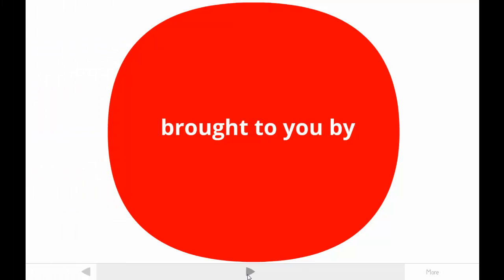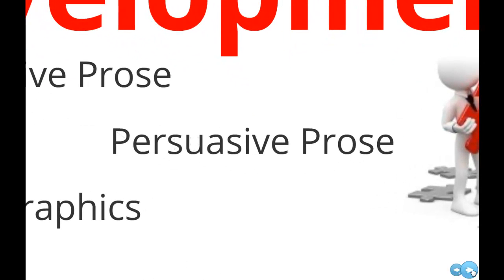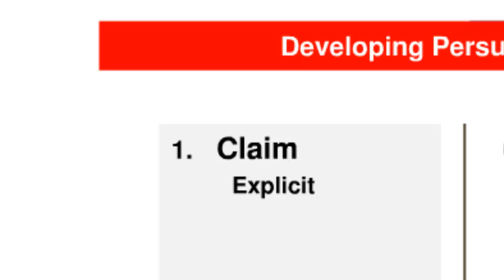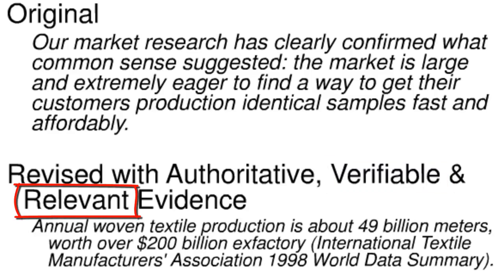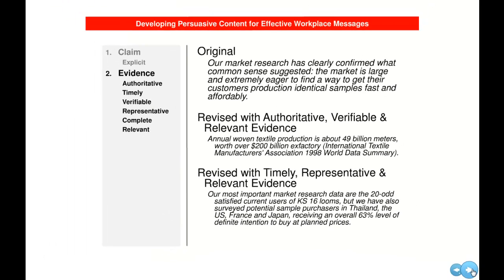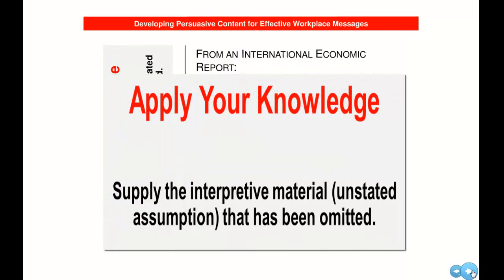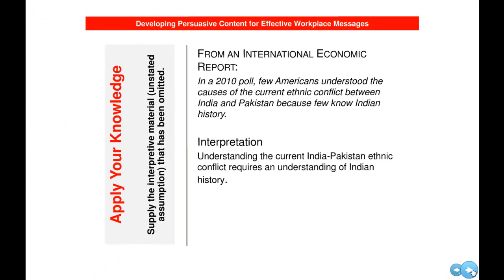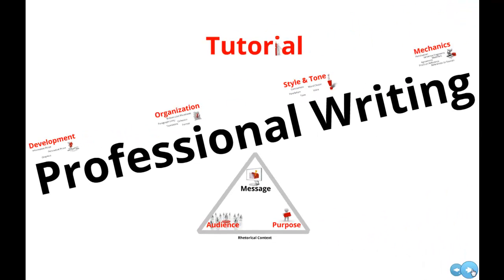Tutorial on Development in Professional Writing: Persuasive Prose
"Developing persuasive content for effective workplace messages" briefly explains how to add persuasive prose in any document at work. The video is based on the research-based principles published in Revising Professional Writing (see parlaypress.com). The video uses the example of a business plan. You can see a copy of the document at ProsWrite.com.